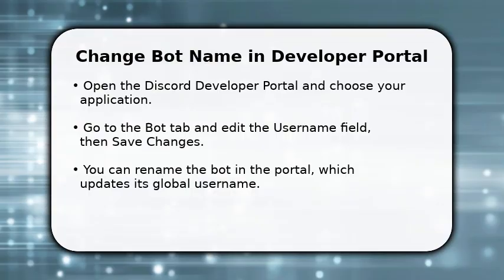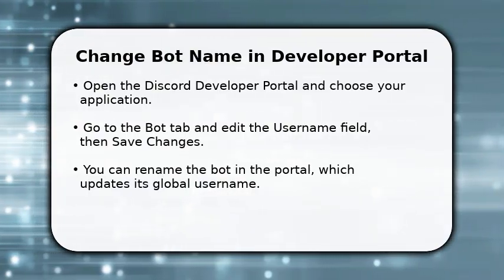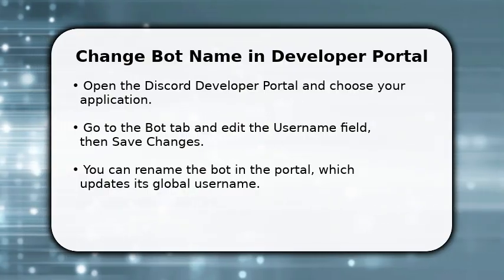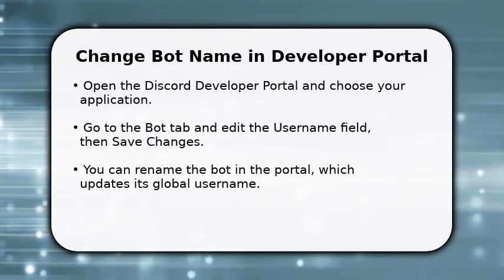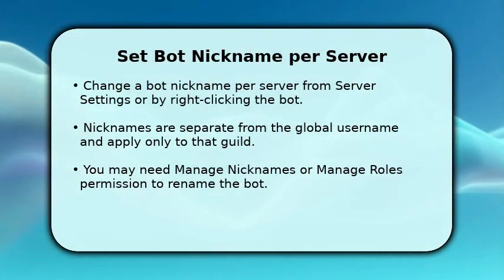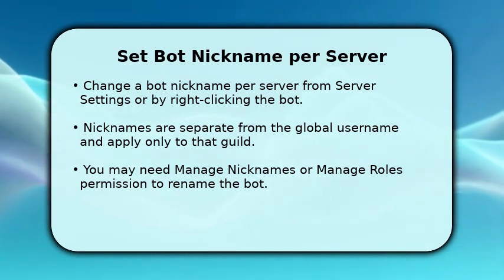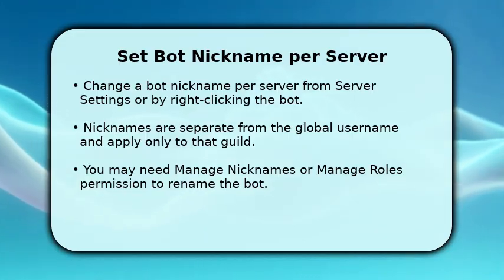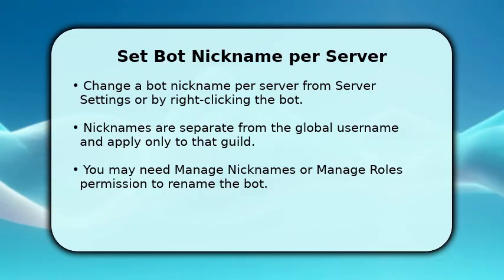How to Change Bot Name in Discord - Step by Step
How to Change Bot Name in Discord - Step by Step | 🔒 Surfshark VPN Deal — Stay private and secure. $1.99/mo + 3 Months Free ▸

Learn the detailed process of changing your Discord bot's name through this comprehensive guide. Step by step instructions will ensure you can easily rename or update your bots for a fresh identity within seconds.

Change Bot Name in Discord, Discord Bots Rename Process, Step-by-step Guide to Renaming Your Discord Bot, Update Discord Bot Identity, How To Change Discord Bot Username, Renaming a Discord bot account, Modify your discord bots name easily, Instructions for changing Discord bot names, Discord Bots Name Update Guide